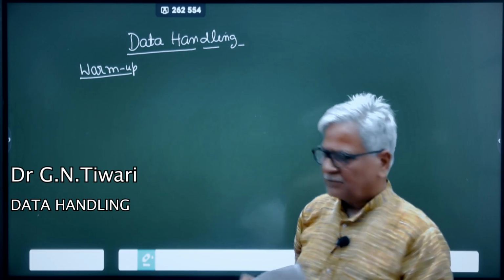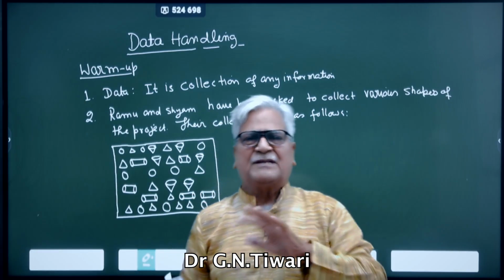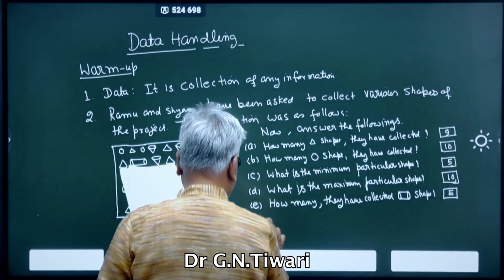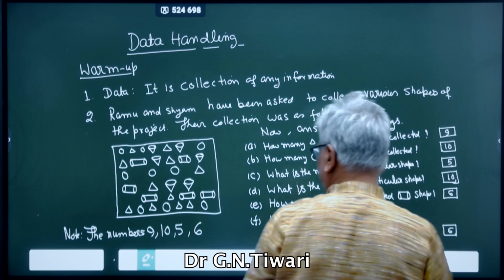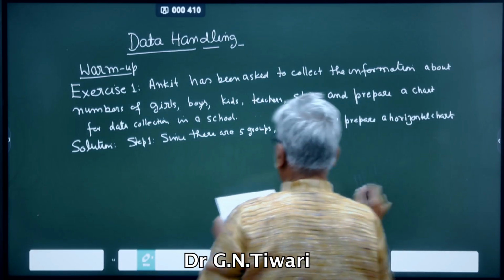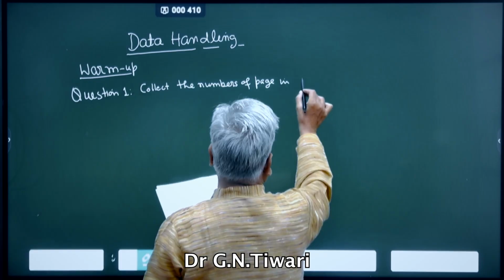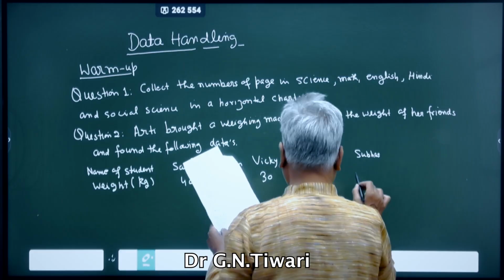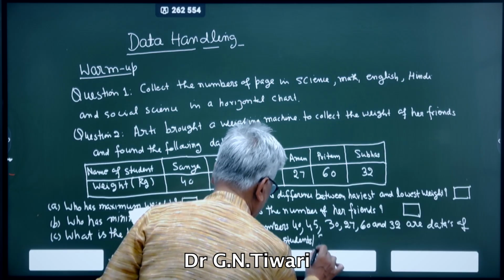DATA HANDLING for Class 2 by Dr.G.N.Tiwari IIT DELHI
Discussion about DATA HANDLING for Class 2 by Dr.G.N.Tiwari IIT DELHI